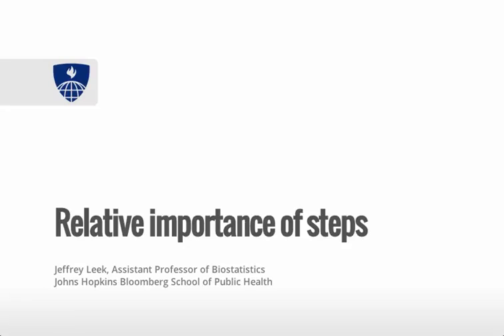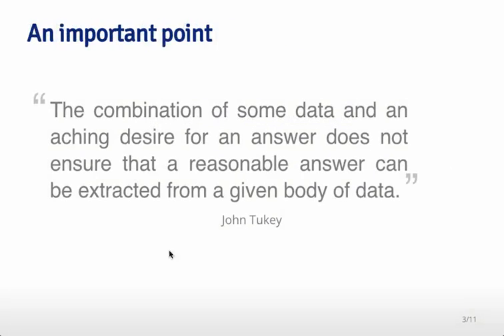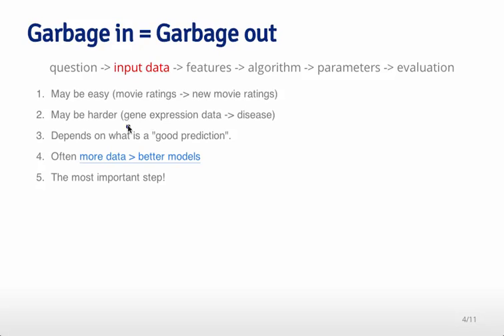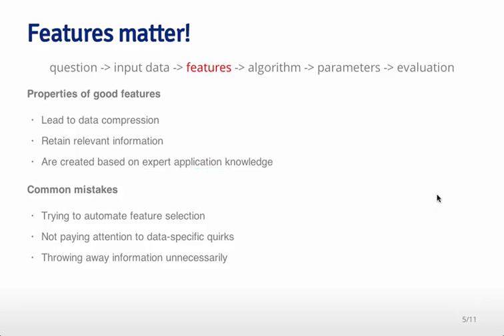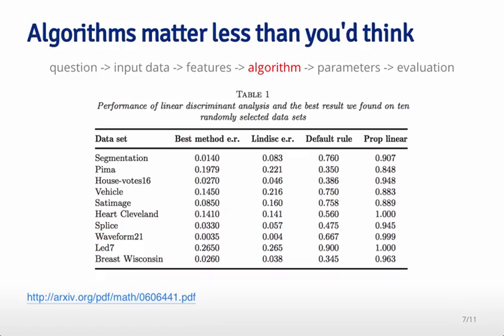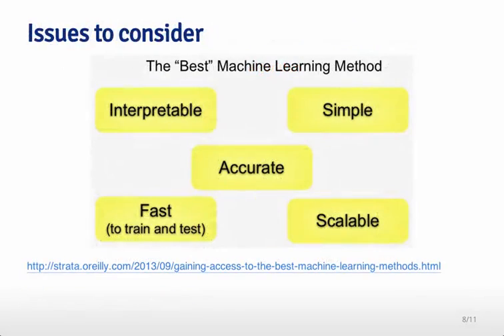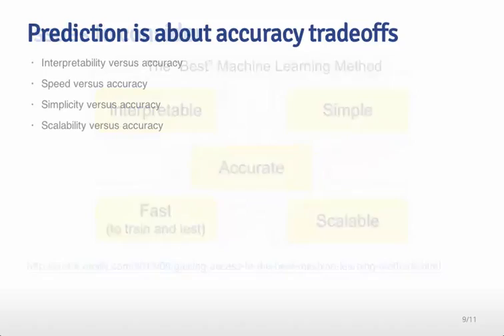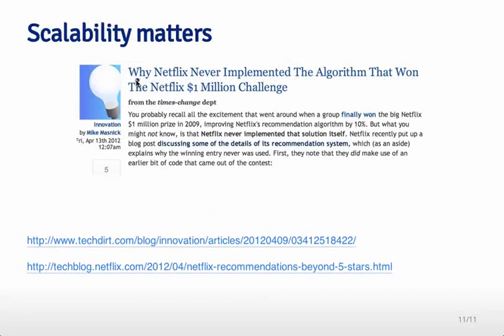1.3 - Relative importance of steps [Practical Machine Learning]